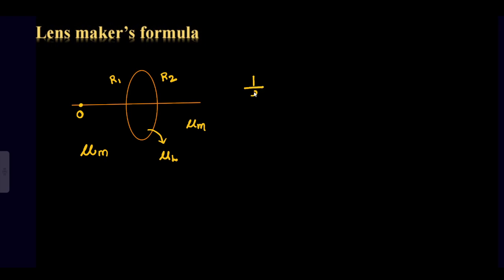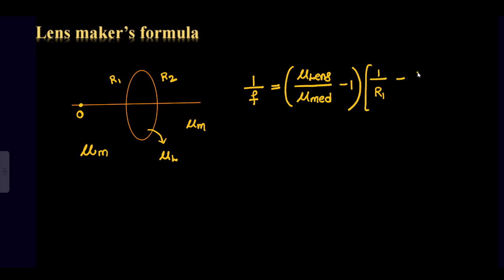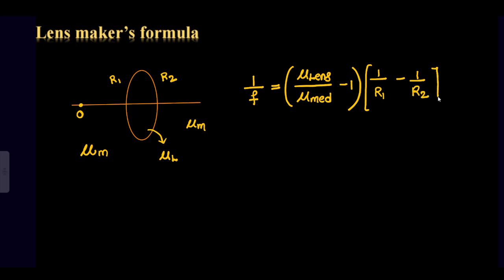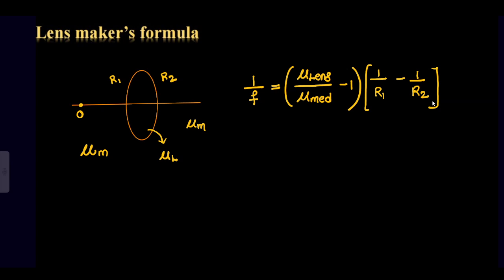Lens Maker’s Formula Made Easy 🔥 | Complete Derivation & Numericals | JEE Main, NEET Physics